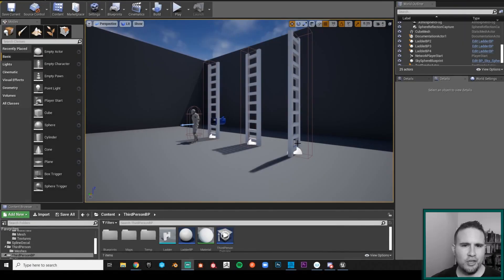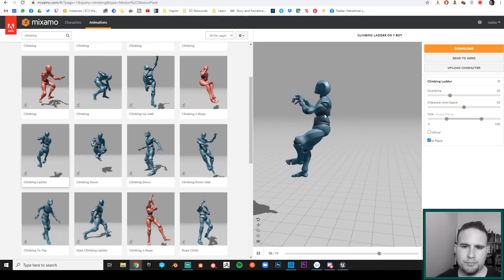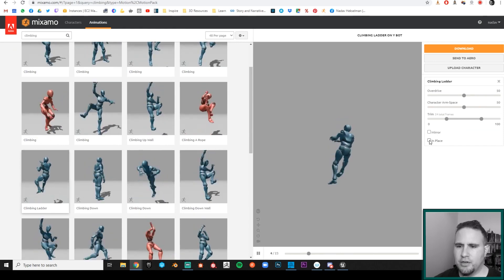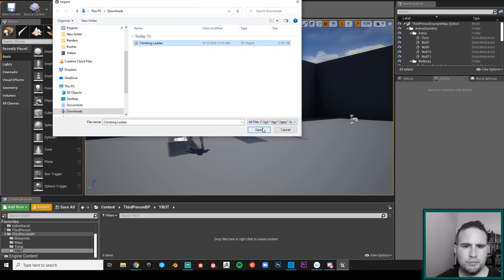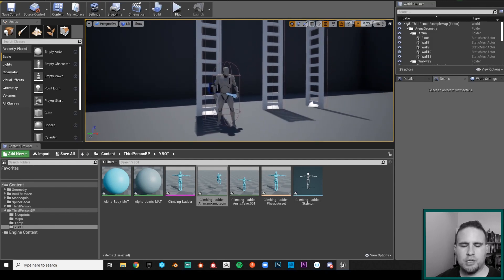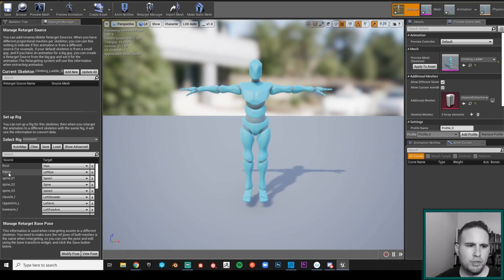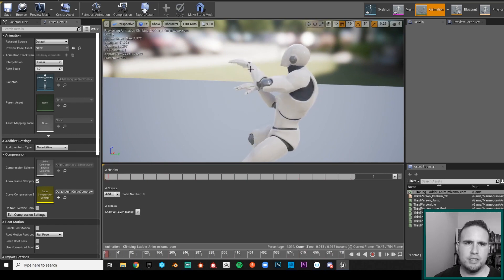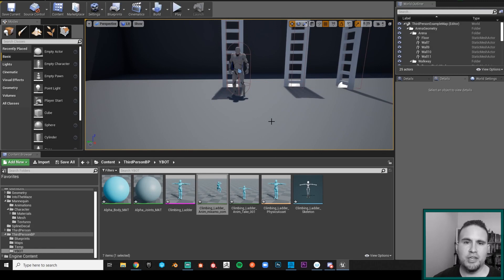#7 Climbing Animation & Re-Targeting - Unreal Engine 4 Ladder Tutorial Series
In this Unreal Engine 4 tutorial series I'll build a procedural ladder and give the player ladder climbing abilities without any interaction button (just moving forward). This is series is with beginners in mind and I'll do my best to explain everything.

In this part we will bring in some climbing animations and re-target them to the Unreal mannequin.